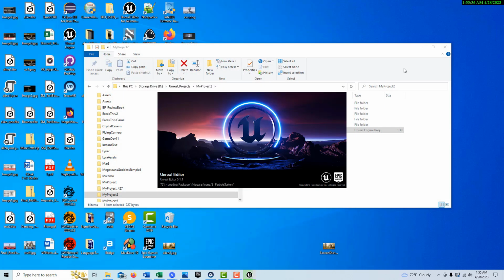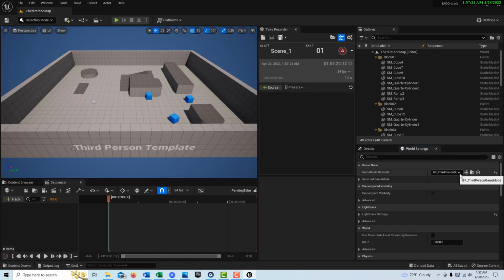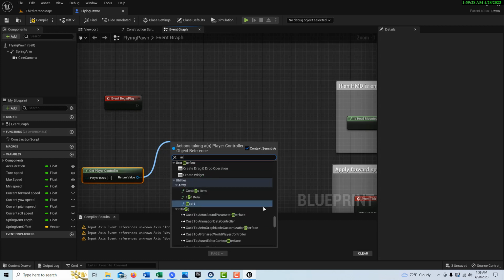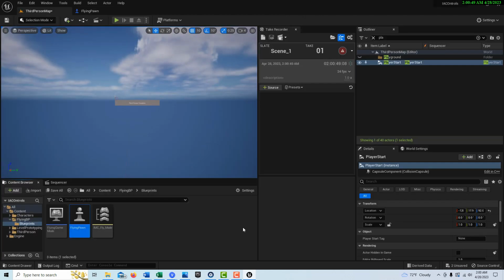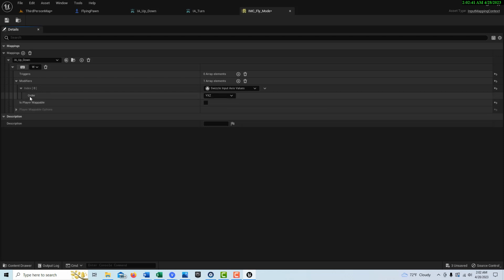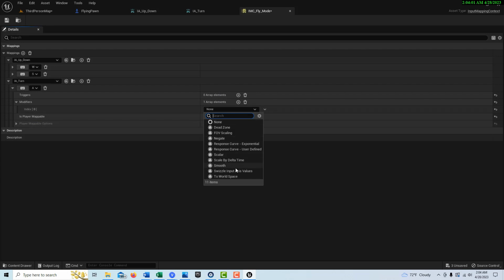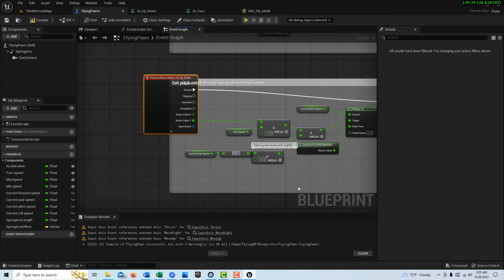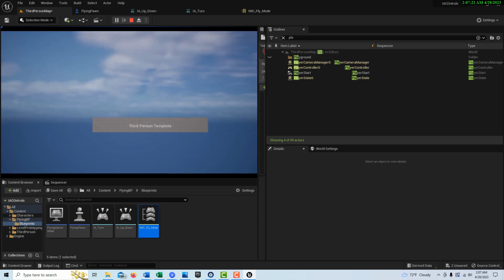Update: Input Actions for Smoother Control on Flying Camera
We figured out how to update the input actions on the flying camera for smoother control, so please watch this video for the update. It makes a big difference.

Watch this video if you want to see how the flying camera rig works. It can also be modified for a flying vehicle.